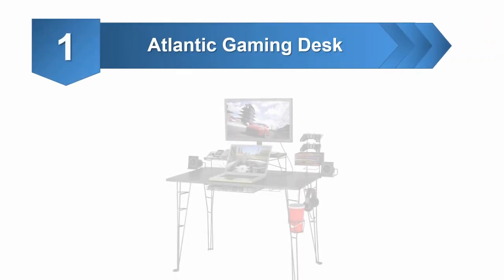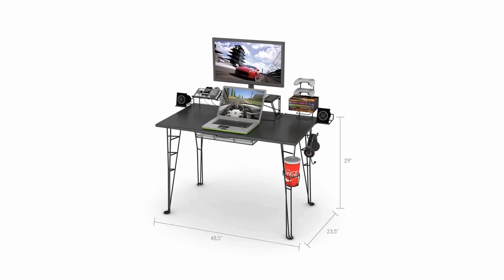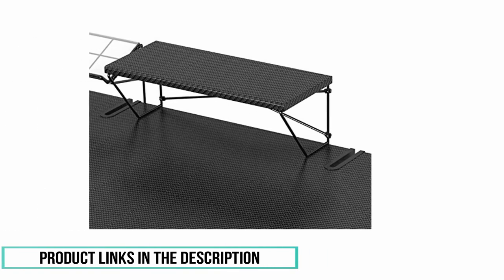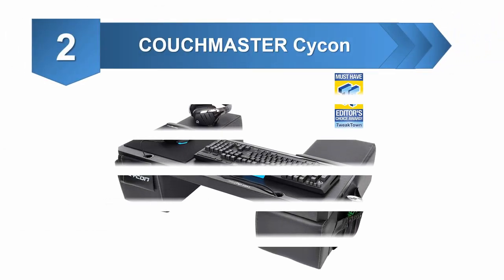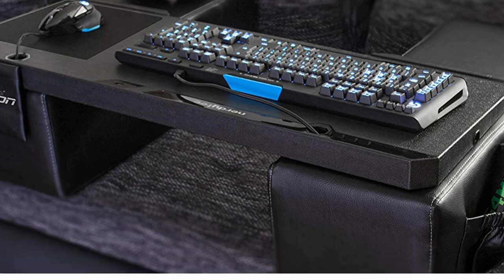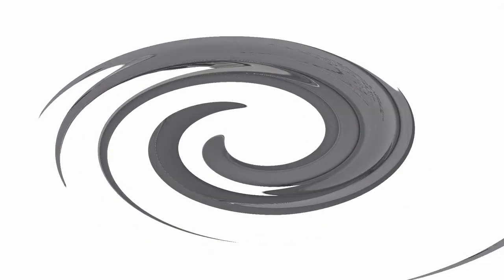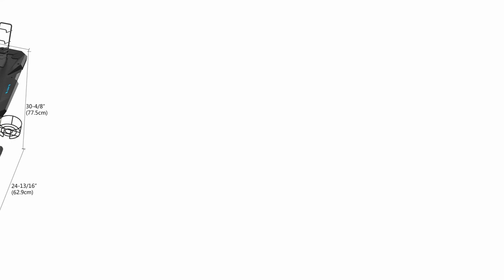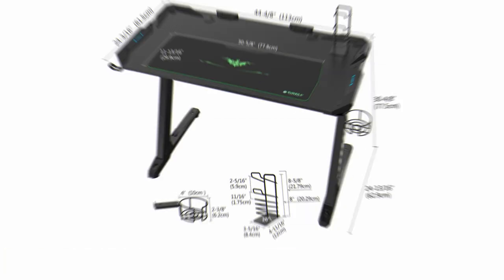Best Gaming Desks 2020 - Budget Ten Gaming Desks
Product List:
1. Atlantic Gaming Desk Multi Function - 32” TV Stand, Charging Station, Speaker, 5 Game, Controller & Headphone Storage

2. COUCHMASTER Cycon | Black Edition (Ergonomic Couch-Gaming Desk, incl. Cushions, Mousepad)

3. Eureka Ergonomic Z1-S Gaming Desk – Gaming Computer Desk, Gaming Table PC Gaming Desk with LED Lights, Carbon Fiber, Cup Holder and Headphone Hook – Black

4. E-Blue USA Wireless Glowing LED PC Gaming Desk Table (MEDIUM(EGT511))

5. Ficmax Ergonomic Gaming Desk Computer Table Z-Shaped Gaming PC Desk with LED Lights, Durable Gaming Computer Desk for E-Sports Gamer(Black)

6. Eureka Ergonomic X1-S Gaming Desk - – Gaming Computer Desk, Gaming Table PC Gaming Desk with LED Lights, Carbon Fiber, Cup Holder and Headphone Hook – Black

7. Office Desk Computer Desk L-Shsaped Desk Gaming Desk Corner Desk Writing Desk for Small Space

8. [Upgrade] Kinsal Z-Shaped Gaming Desk Computer Desk Table with Fighting RGB LED Ambience Lighting, Racing Table E-Sports Durable Ergonomic Comfortable PC Desk (RED)

9. Office Desk Computer Desk Table, 24"(L) x 16"(W) x 12"(H) Modern Simple Style Study Table Workstation for Home Office School, Teak + Black Leg

10. Office Desk Computer Desk L-Shsaped Desk Gaming Desk Corner Desk Writing Desk for Small Space

Atlantic recreation table
This panel stand is elevated, study and flat. It permits you to utilize your Monitor/TV and laptop computer at the same time whereas you alter your smartphone.
This recreation table permits you to play and work identical time. It enables you to keep all of your computer game instrumentality in one location wherever exploitation it's straightforward. oldsters of avid young gamers can love the method this table aids in organizing the house whereas still giving easy accessibility on a console or laptop.
The desk, TV stand, and game storage answer square measure terribly straightforward to assemble even for novices. On the draw back, users have got wind that it doesn't last for long.

COUCHMASTER Cycon
For long hours of recreation or performing on your projector/TV within the front room, this table is what you wish. It comes with associate embedded USB three.0 hub that offers fastest connections for quite 3 input devices.
That is not all. With the recent chip technology, you'll power the whole system while not a definite power offer. This aids in saving quality and keeping your front room freed from inessential cables.

Eureka engineering science Z1-S recreation table
This recreation table comes aboard an outsized surface for recreation that helps in holding all of your game monitors and kit. The recreation surface options a carbon filter texture and plenty of house for your recreation mouse and keyboard.
When you square measure finished your recreation, there's a cushty gear hook that permits you to hold your recreation receiver with ease. If you're one in every of those, World Health Organization like to have a drink whereas recreation or performing on your laptop, it comes with a cup holder to make sure you do not get drinks on your devices.